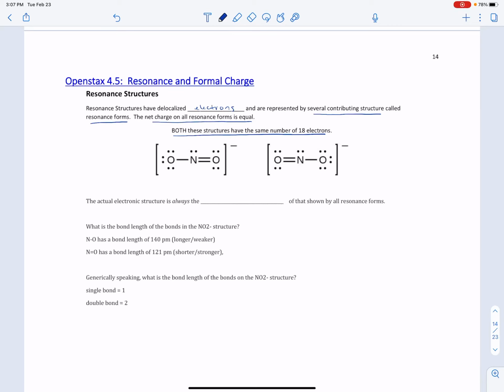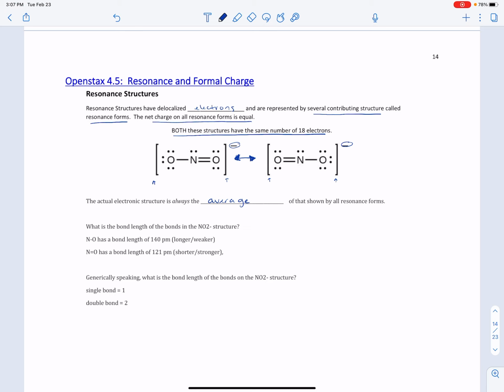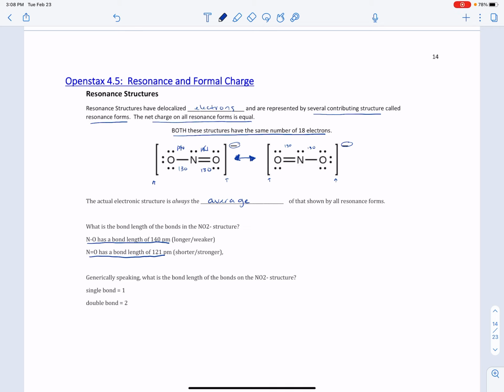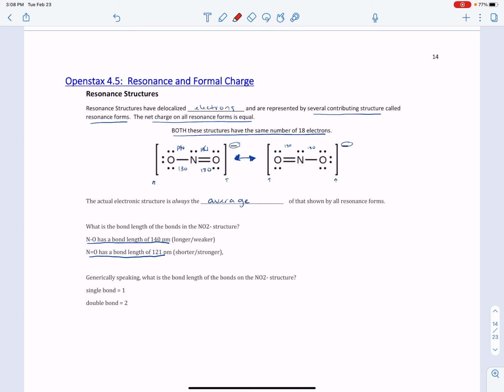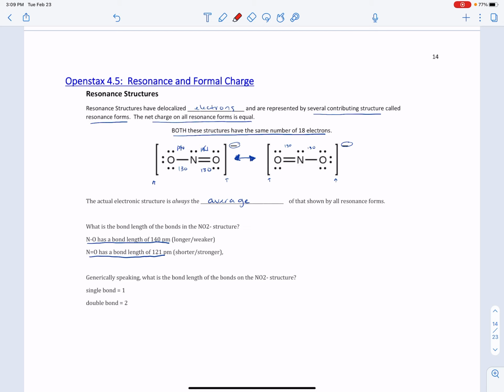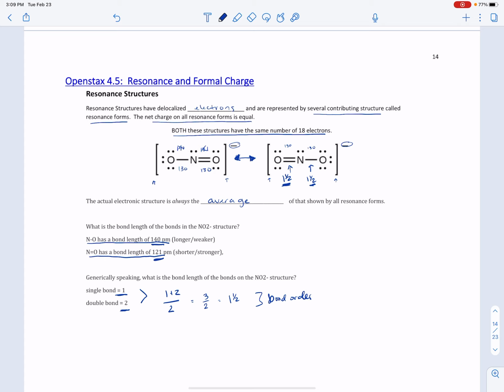Resonance with bond angles